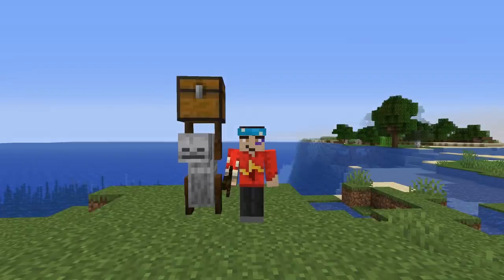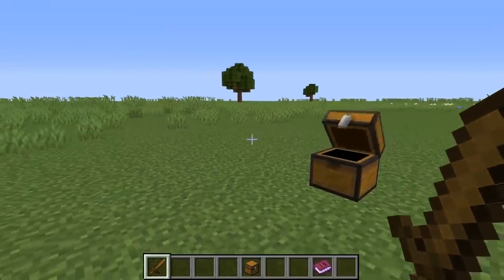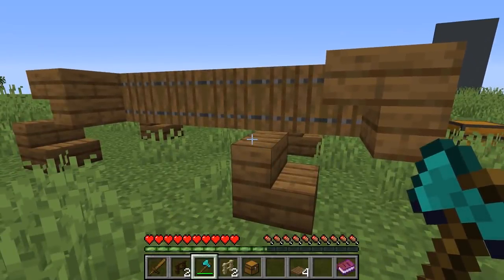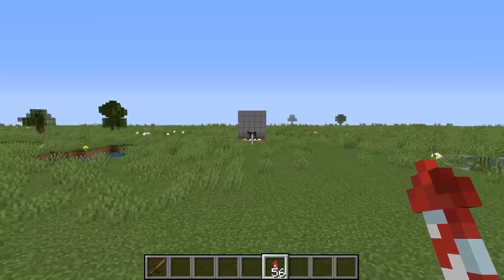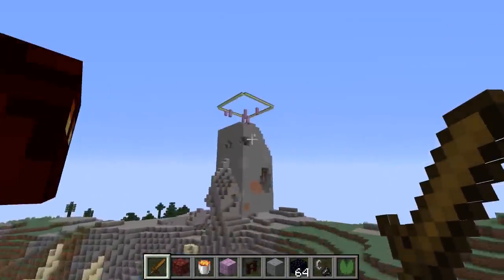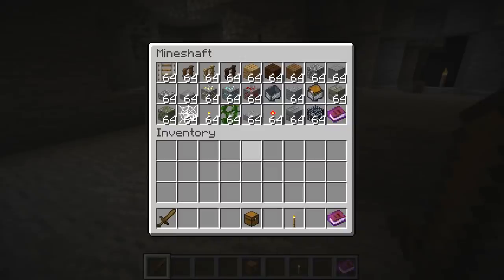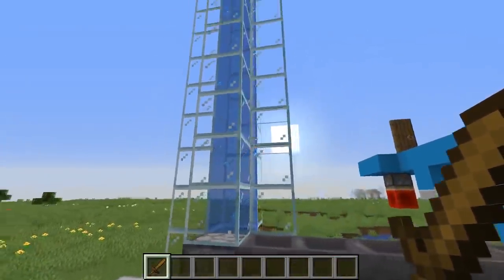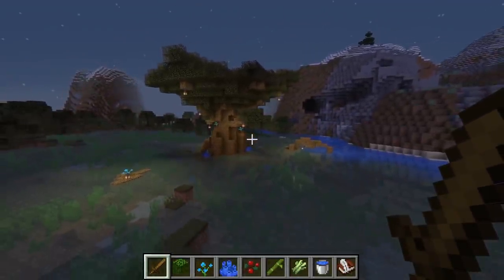My Subs sent me Mystery Chests... with instructions...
I don't know what's inside, but they all contain something different with their very own mystery challenge!